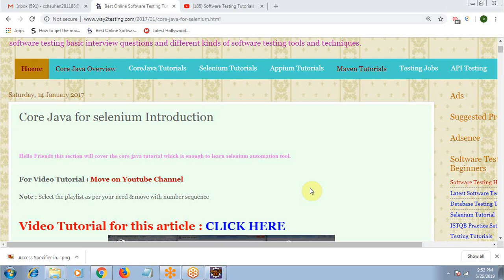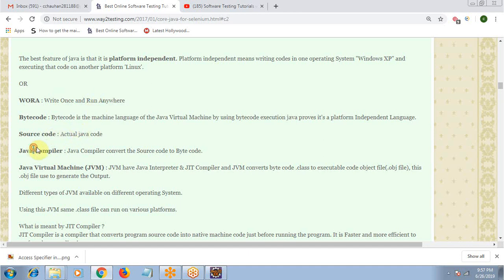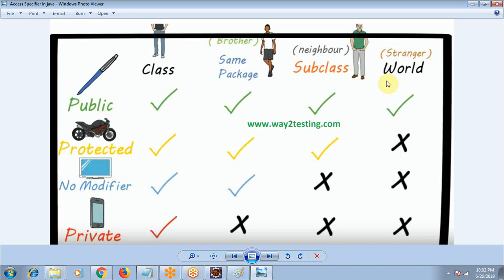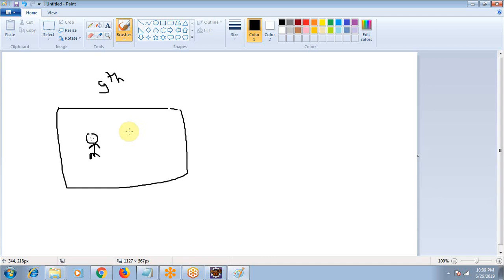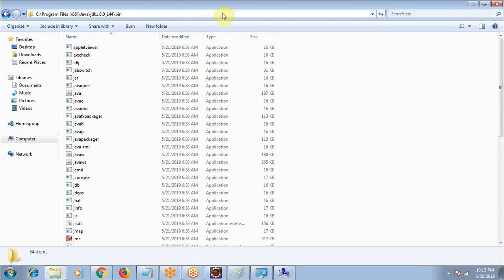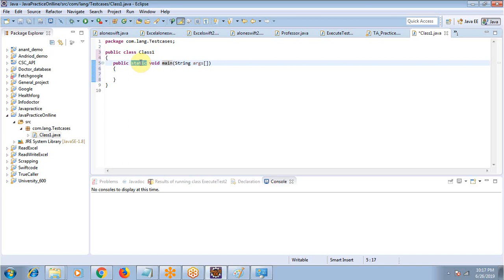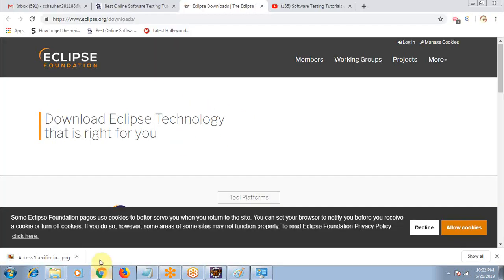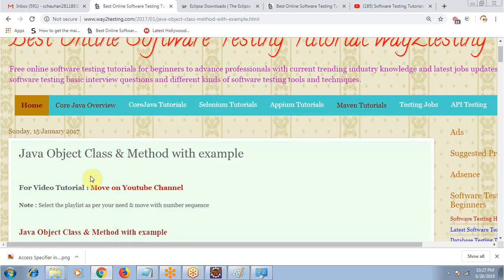Java for Selenium part 1